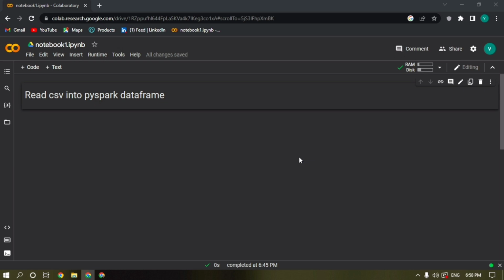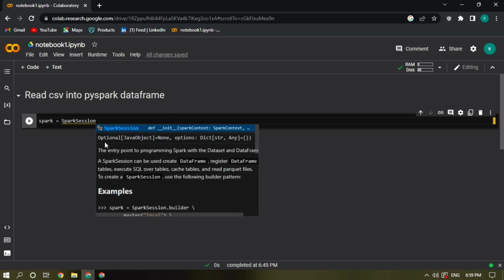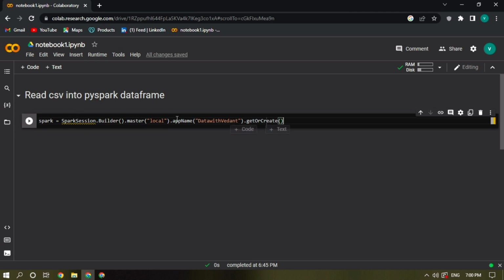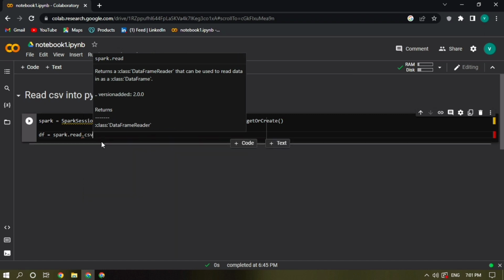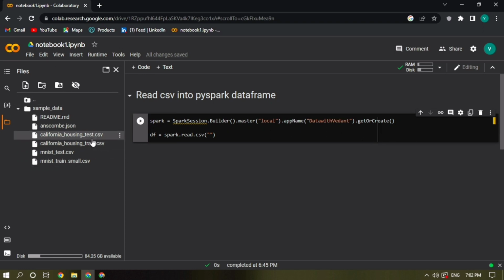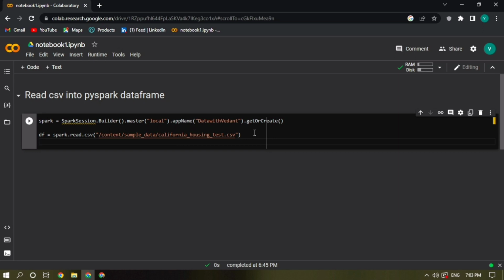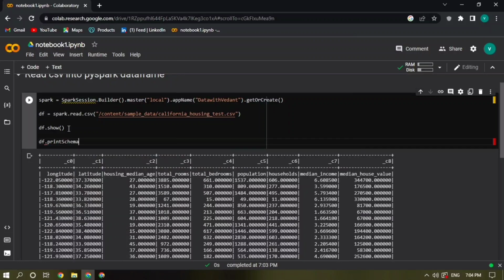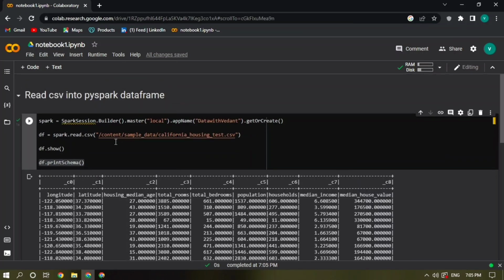How to read csv file in PySpark dataframe | Read csv in Google colab using pyspark example code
In this pyspark tutorial for beginners video I have explained how to read csv file in google colab using pyspark. The steps and the pyspark syntax to read csv file can work anywhere. The spark.read.csv pyspark example in this video can be executed on platforms and Python notebooks like Databricks and Jupyter Notebook as well.

If you just follow the same code, it would be enough to read csv file in databricks using pyspark and also jupyter notebook. The .csv file name and path can vary as per the user.

There are some other methods in pyspark to read csv files, but for this specific video, I am demonstrating it with the most basic and simple PySpark commands. It is also possible to perform same task in python using Pandas library. There are some minor changes you need to make to read csv file in google colab using Pandas. I will make a separate video to cover that topic.

• pyspark code to read csv file

spark = SparkSession.Builder().master("master_name").appName("app_name").getOrCreate()
df = spark.read.csv("file_path")
df.show()
df.printSchema()

Jump directly to the particular topic using below Timestamps:

0:00 - Introduction
0:57 - How to create SparkSession
2:44 - How to read csv in dataframe
3:50 - import file in google colab
4:47 - Copy csv file path
5:15 - Display dataframe created from csv
6:21 - PySpark dataframe schema

I am using the exact code for read csv pyspark example taken in this vide.

For this particular example, I have used a .csv file that is already provided under Google Colab files folder in sample data folder. But, it is also possible to read csv file in google colab from desktop that you can find in other video from my Youtube channel @datawithvedant.

Moreover, you can read data from google drive in colab, this can be achieved once you mount drive on google colab. There is a small code for mounting drive in google colab so you can acess each and every file from google drive. It is possible from UI as well that you can find on my channel.